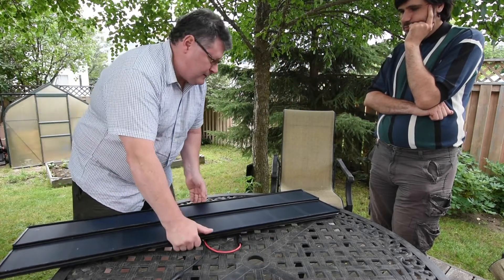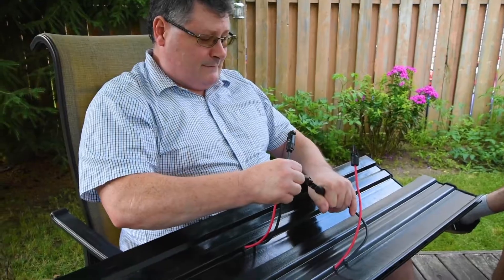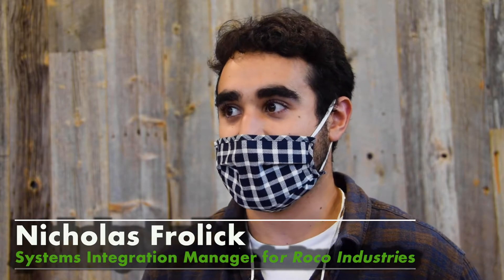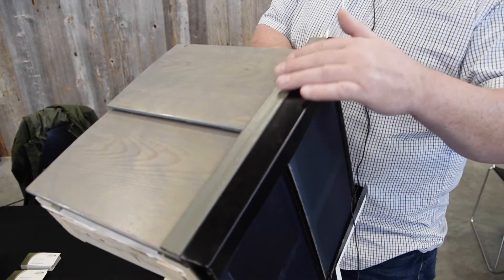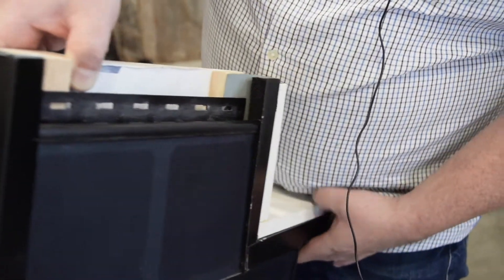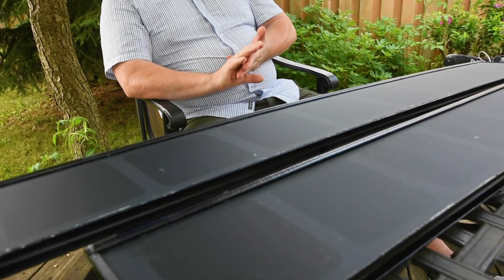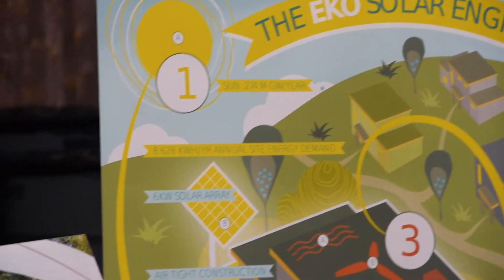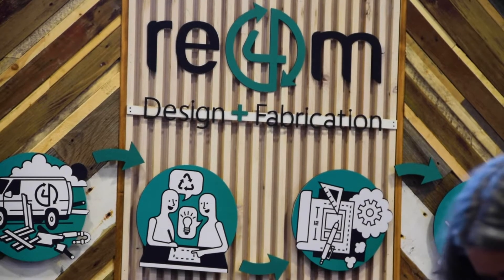Roco Industries Solar Siding | Energy Cube Series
Learn more about one of our first Energy Cube partners, Roco Industries! Roco Industries has created a unique design for households called Solar Siding which allows homeowners to make an affordable transition to solar while maintaining the aesthetic appeal of their homes.

◌ Visit SEO's website to see more of our work and projects around sustainability initiatives in Eastern Ontario

Videographer: Karli Zschogner

💛 Thank you to our Energy Cube funders: City of Ottawa, Ottawa Community Foundation, and Sustainable Capacity Foundation. 💛